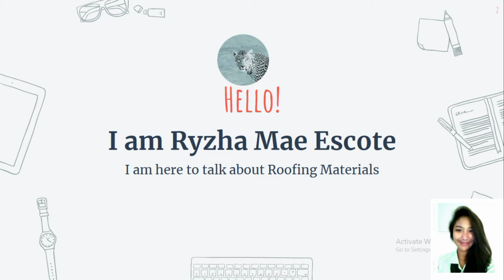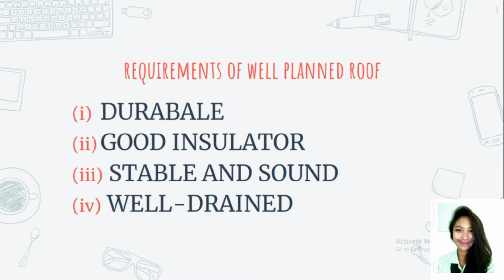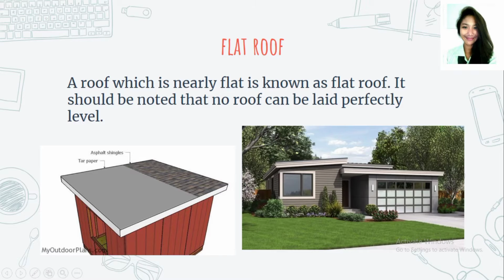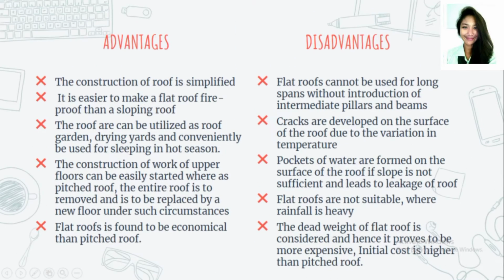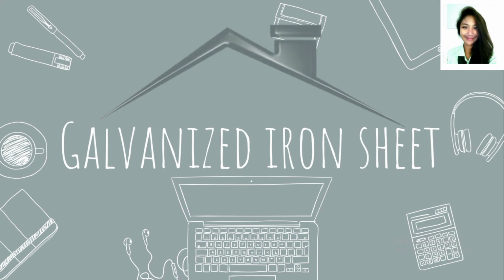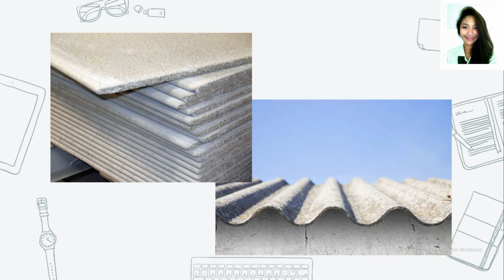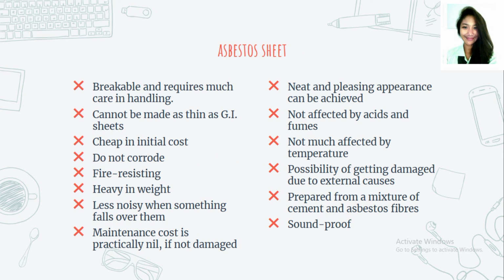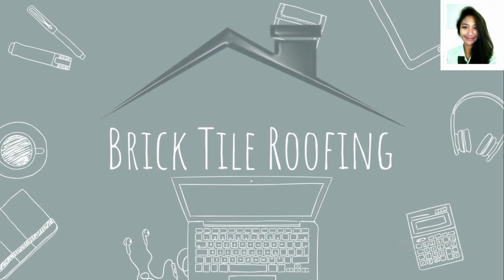Roofing Materials - Building Materials and Assemblies (Building System Design) - Rye 🌻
This is a requirement for our subject Building System Design